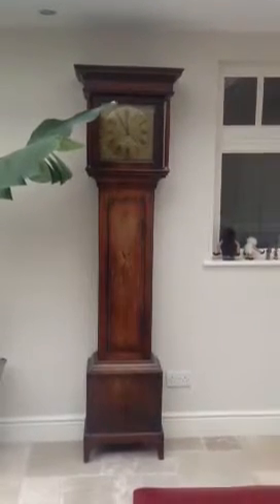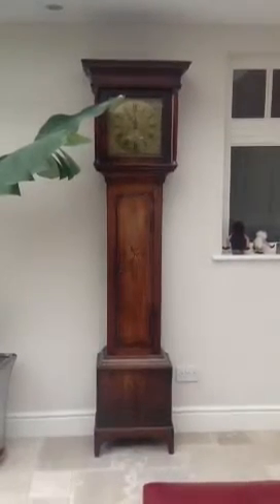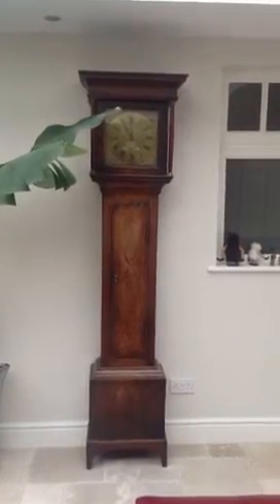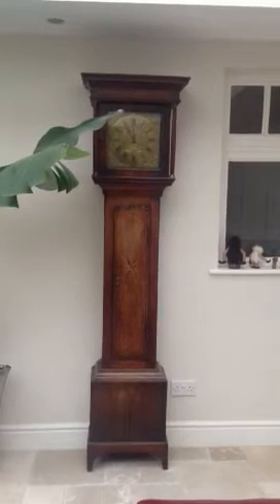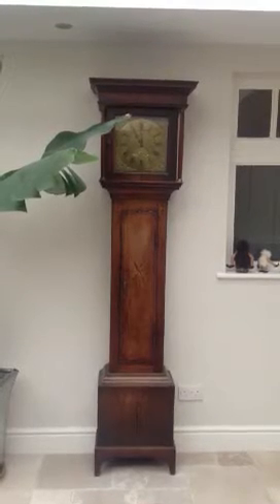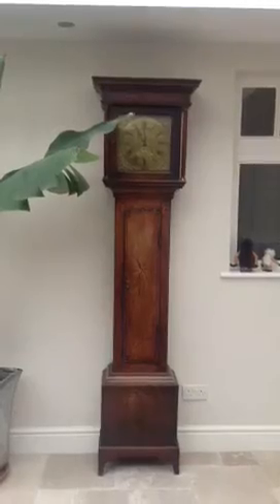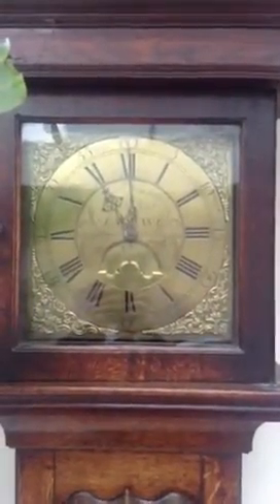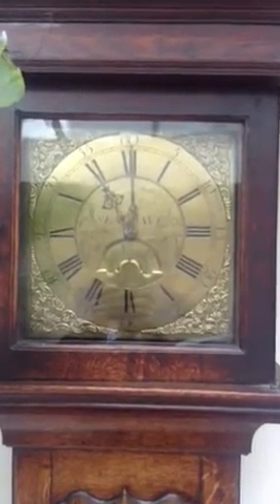William bird sea grave longcase clock made around 1760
Nice unaltered original 30 hour clock